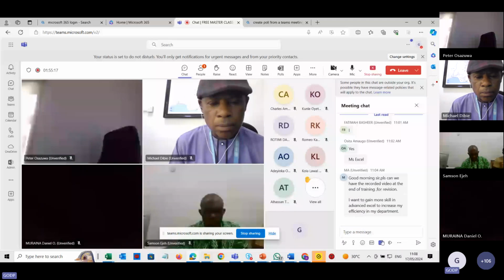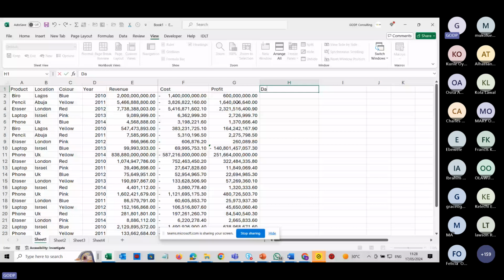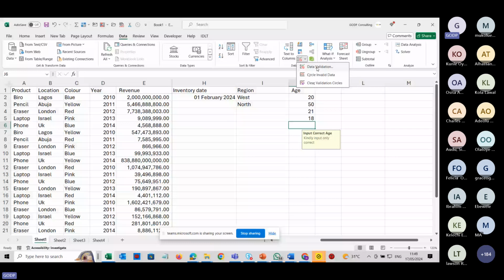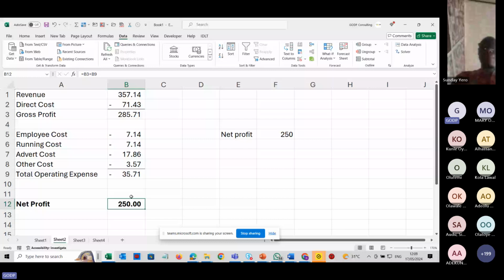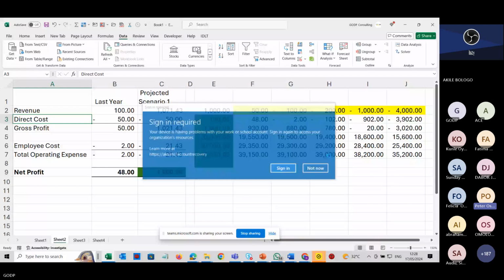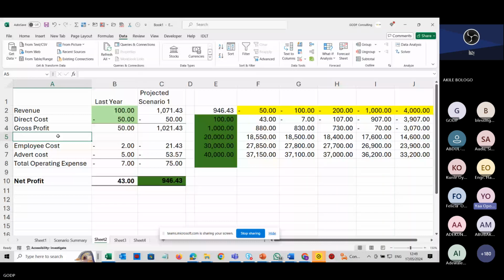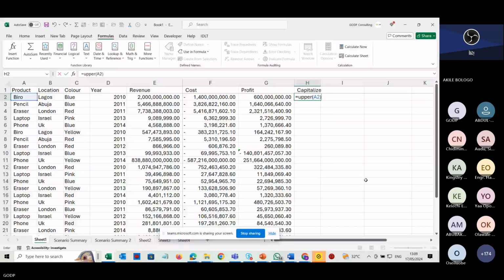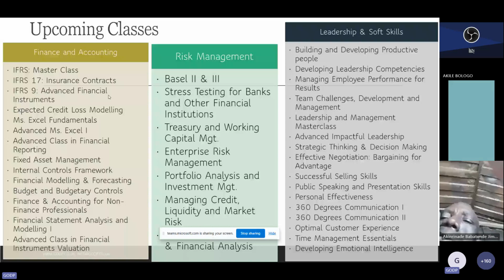FREE MASTER CLASS ADVANCED MS EXCEL 1 20240517 110105 Meeting Recording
Data validation function

Data validation is an MS Excel function that can be used to define restrictions on what data can or should be entered in a cell.

You can configure data validation to prevent users from entering data that is not valid. If you prefer, you can allow users to enter invalid data but warn them when they try to type it in the cell.

You can also provide messages to define what input you expect for the cell, and instructions to help users correct any errors.